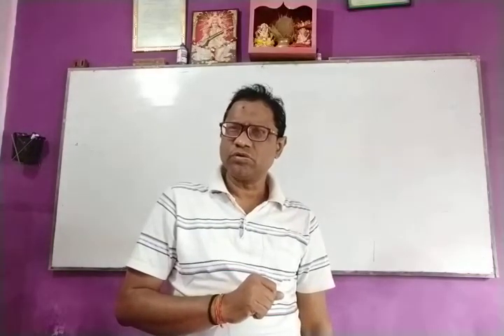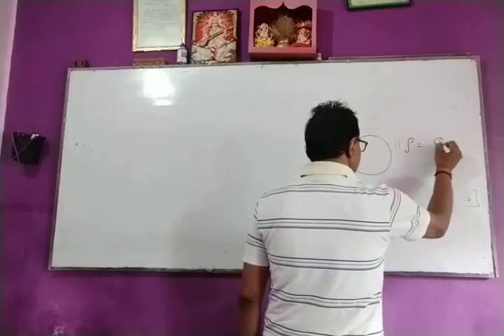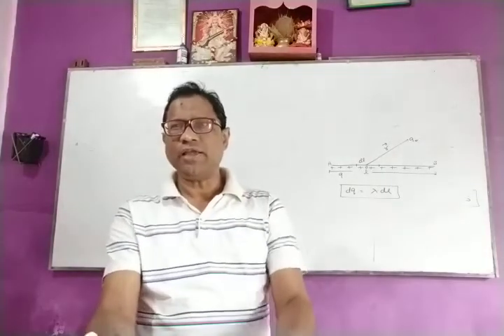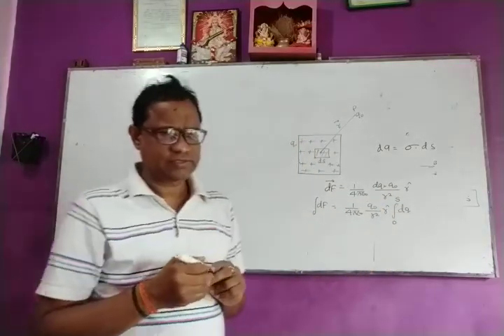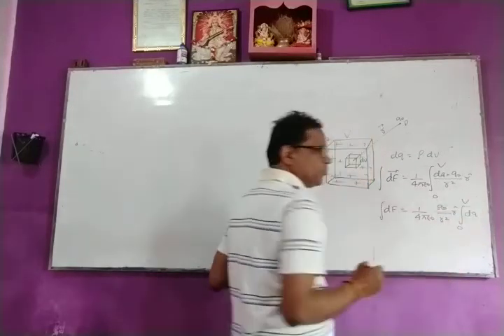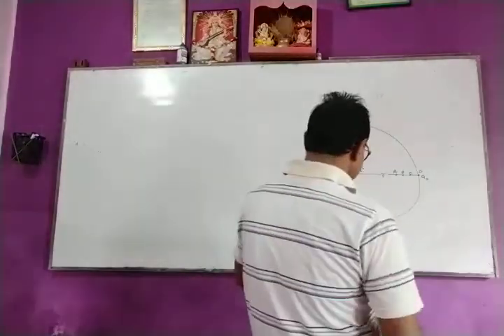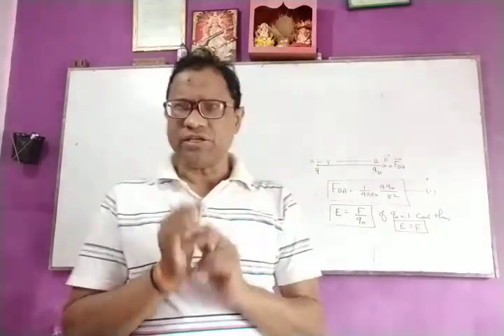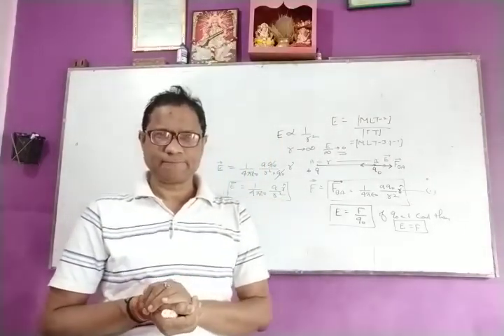Continuous Charge distribution and electric field